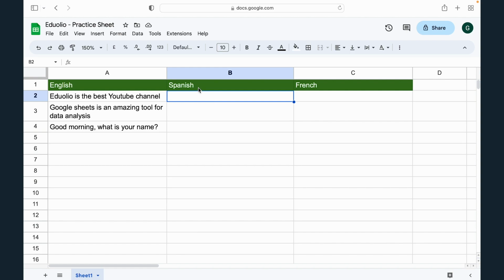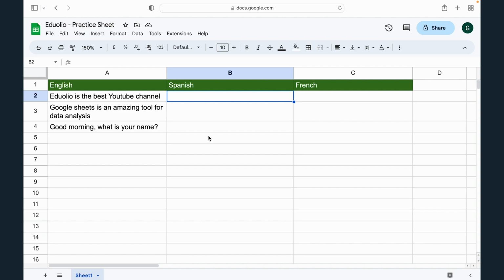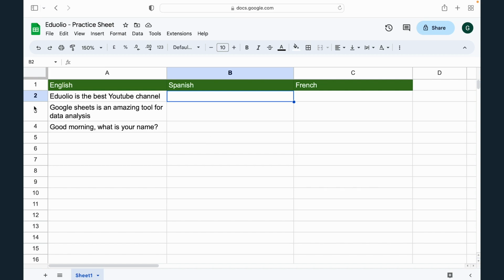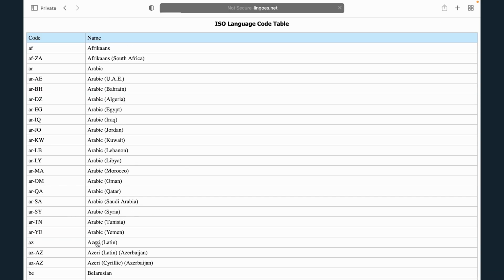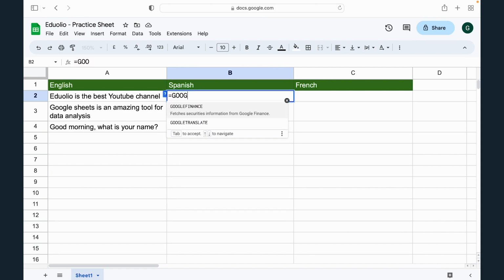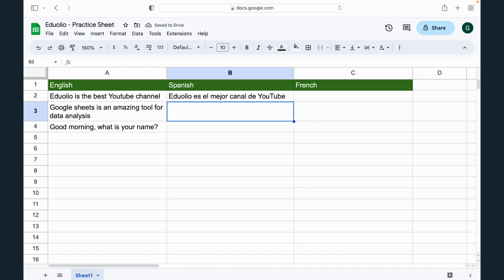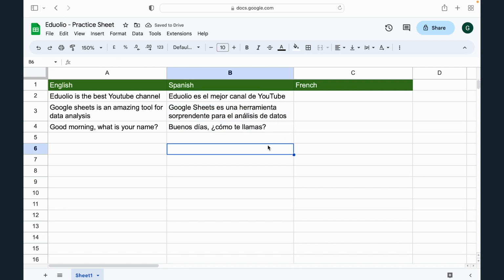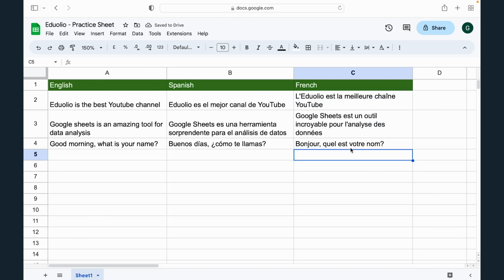Google Translate Function | Translate Any Language in Google Sheets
Now you can use google translate formula in google sheets to directly translate languages in less than 30 seconds, here's how:

1. Syntax is =GOOGLETRANSLATE(Text, Original Language Code, New Language Code)
2. To use the formula you need to know what's the code of the original language and new language
3. Type =GOOGLETRANSLATE(A2, "en","es")
4. This will translate the English text into Spanish

Voila, you know how to translate language in google sheets.